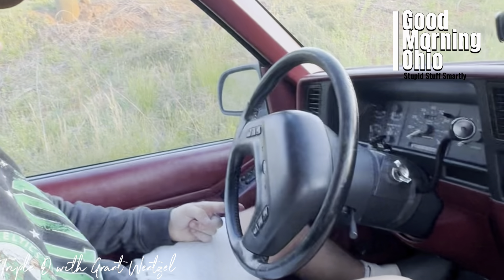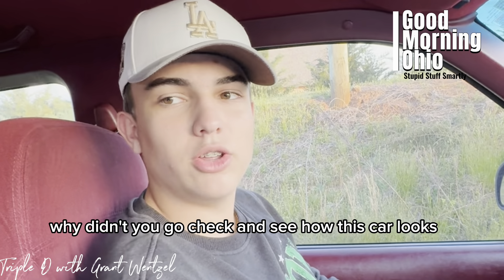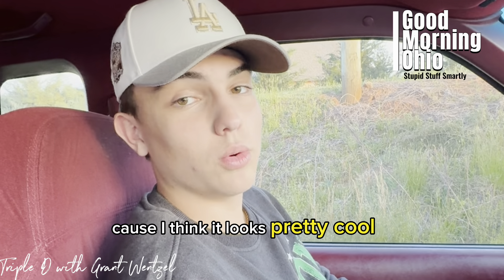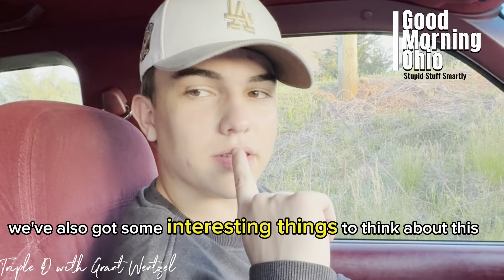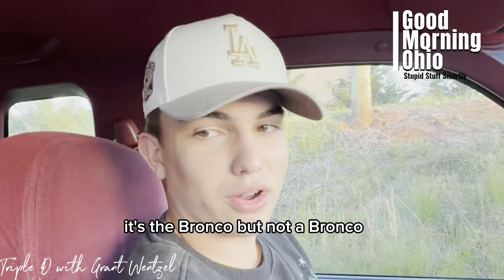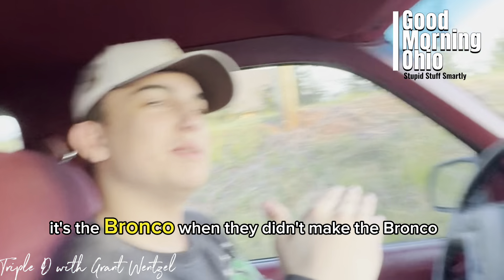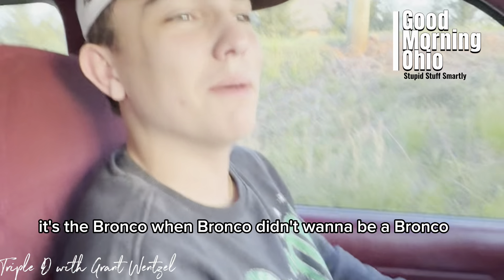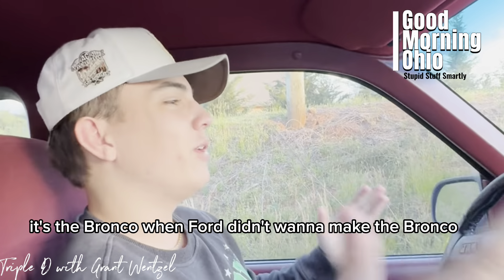Triple D Ep. 2